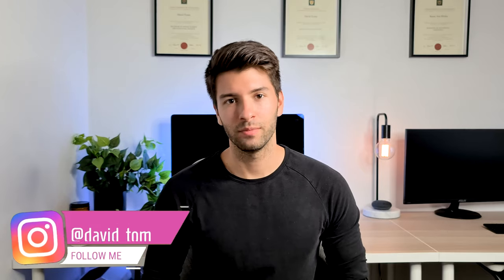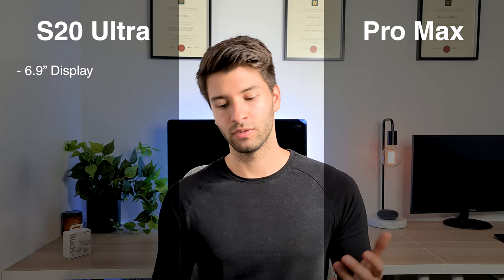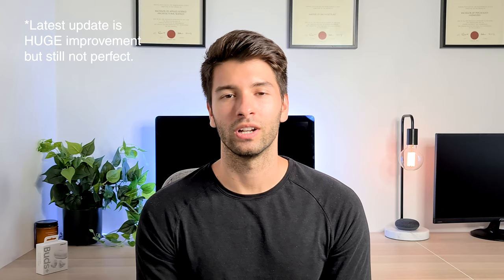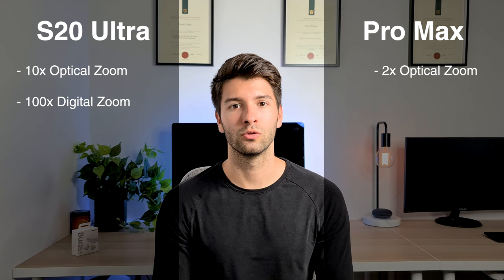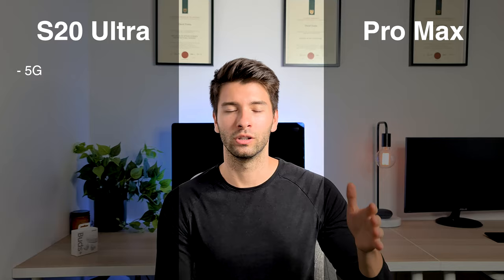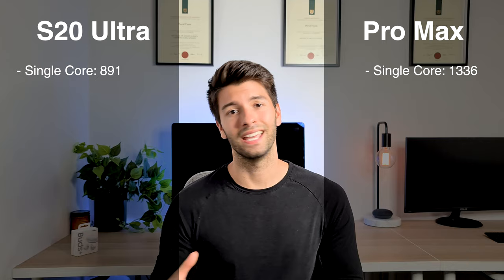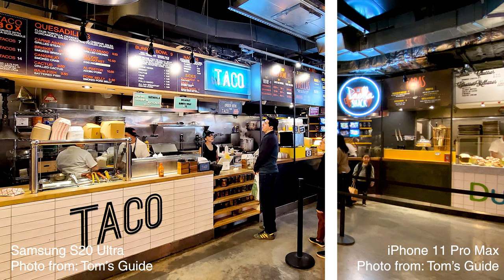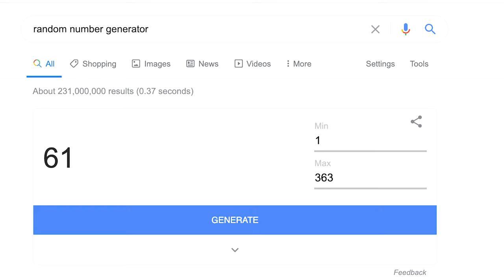S20 ULTRA (GIVEAWAY) vs iPHONE 11 PRO MAX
Can't decide between the samsung s20 ultra and the apple iphone 11 pro max? Watch this video and you'll know exactly what to do
Want to learn more about me or the stuff I use to film these videos? Take a look below!
My Setup and everything mentioned in this video:

Used to film this video:
Samsung S20 Ultra
Lav Mic

Furniture & Lighting:
Ring Light
RGB LED Lights (Behind Computer)
Smart Lighting
Desk Lamp
Plants, Candles, Frames: Kmart (Australia)

My 5 Favourite Videos!

Video Details:

Apple's iPhone 11 pro max has made some very big waves in the phone industry but once the Samsung S20 Ultra was announced it was almost completely over shadowed, but rightfully so?

Samsung' S20 ultra throws around some very big numbers, like 108mp camera and 8K video, but in the real world is it any good?

Apples iPhone 11 on the other hand doesn't brag about its size, instead it overperforms from an underwhelming array of hardware.

When comparing the iphone 11 pro max and the s20 ultra we can see why it is such a huge challenge to decide.